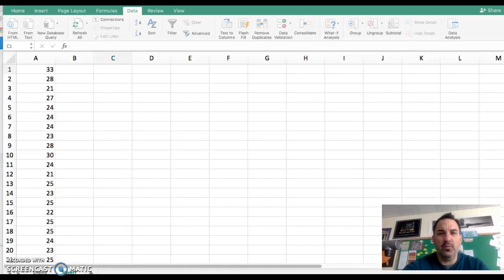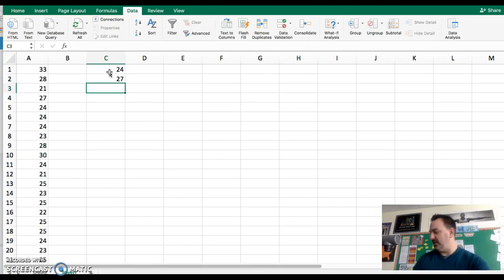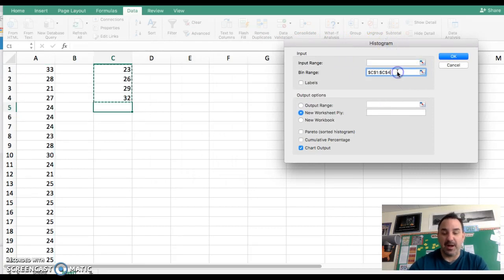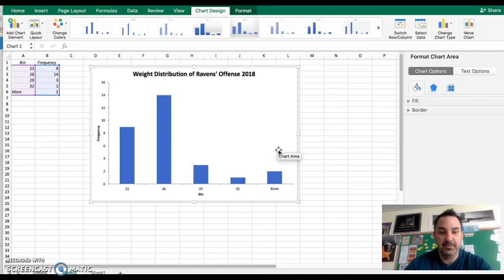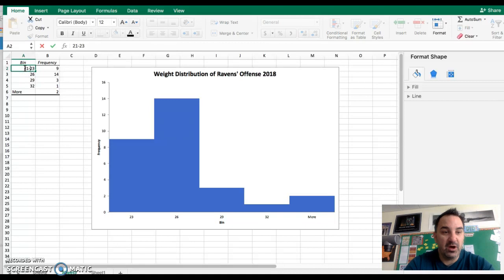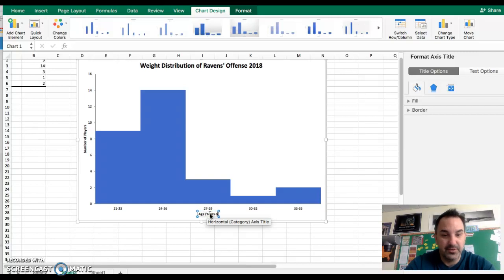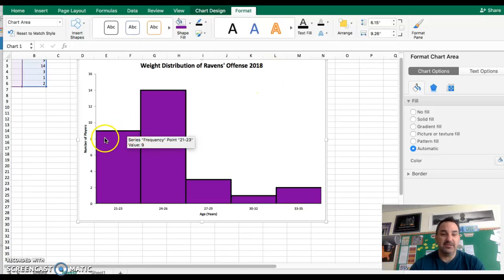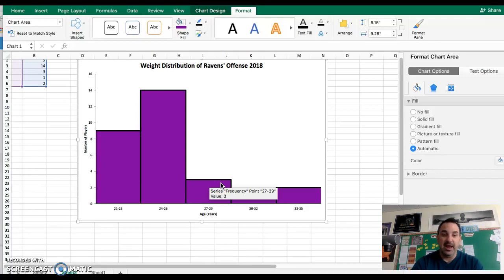Creating a Histogram (Microsoft Excel on Mac)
Creating a histogram using Microsoft Excel on Mac